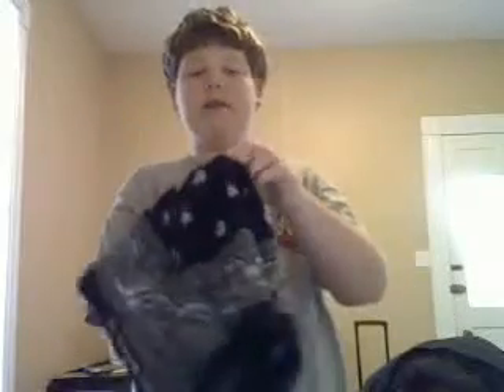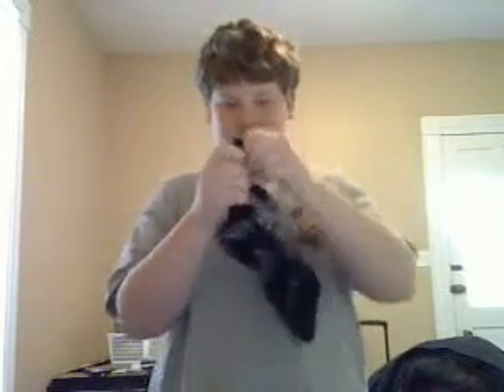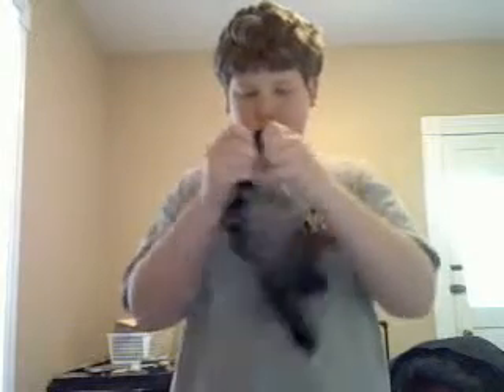coin through hanky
ianthemagicman1's webcam video December 28, 2009, 05:48 AM